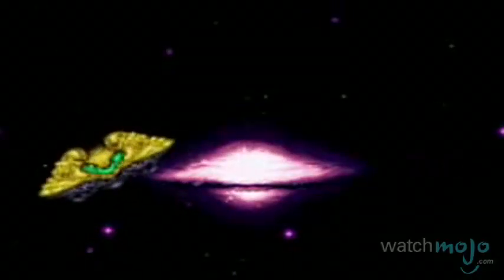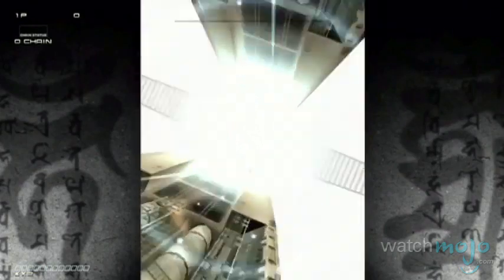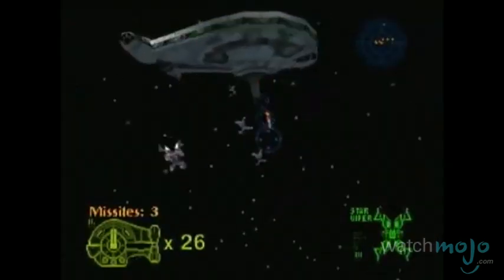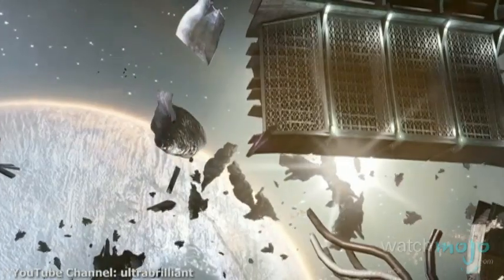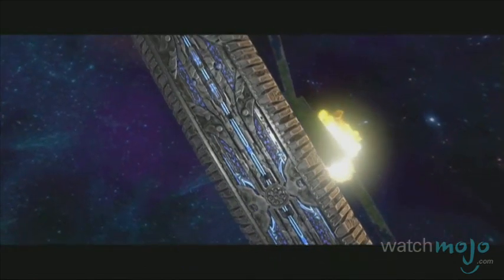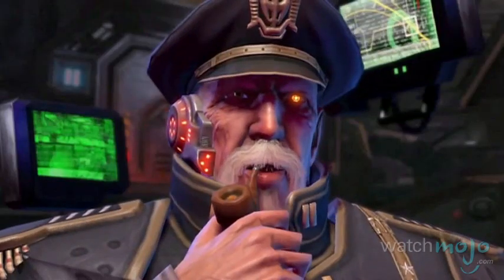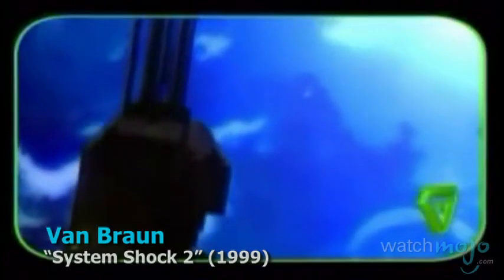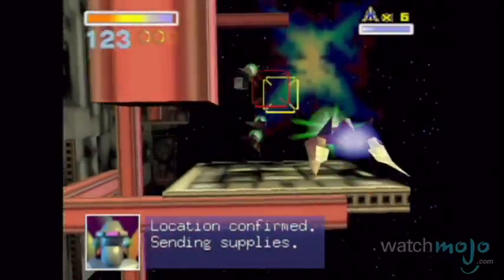Top 10 Video Game Spaceships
If you want to travel the galaxy, you’re going to need a sweet ride. as we countdown our picks for Top 10 Video Game Spaceships.

Special Thanks to our users "QuantumVexation" & "alpha568" for suggesting this topic on our website Watchmojo.com/suggest